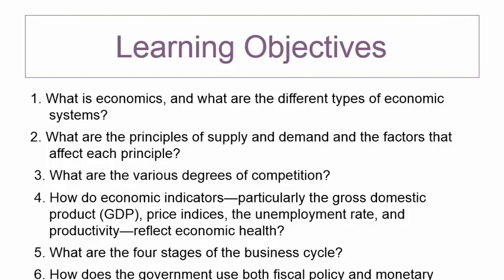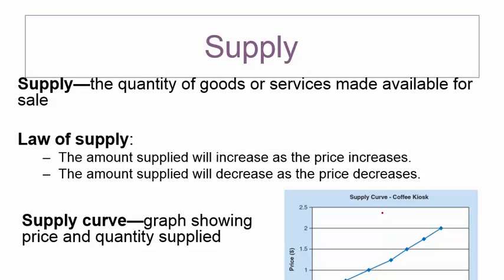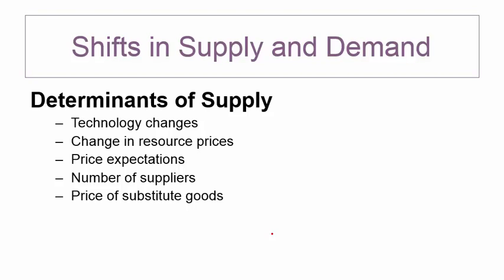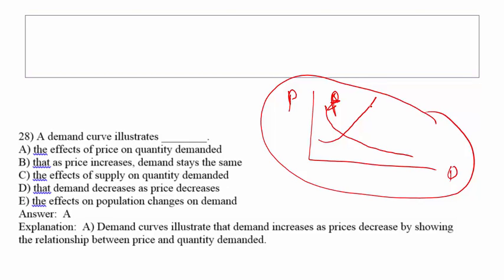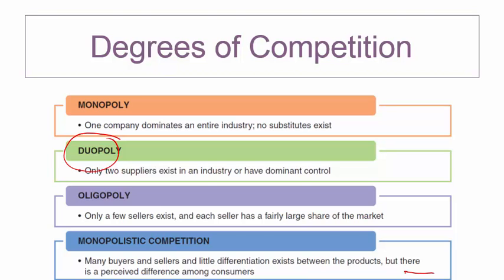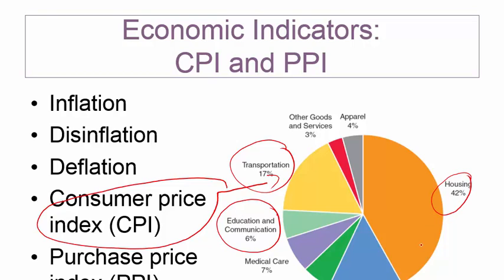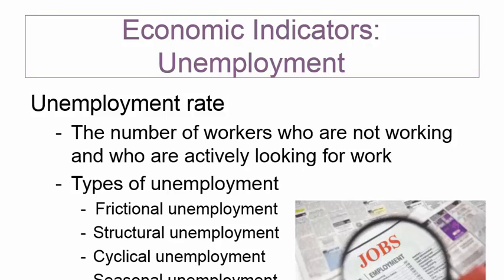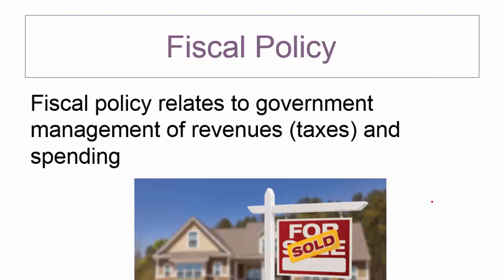Chapter 2 Lecture